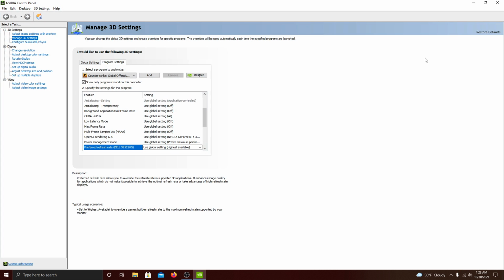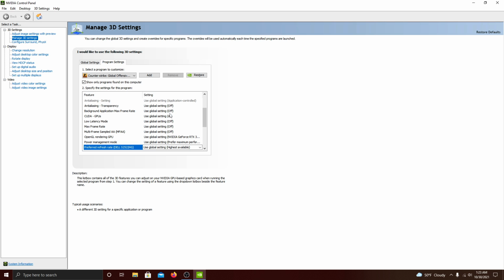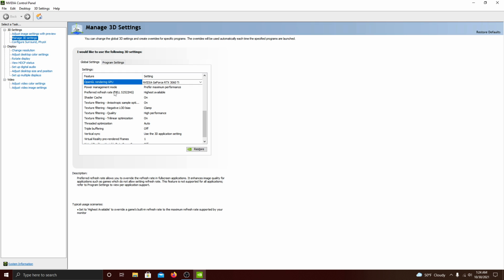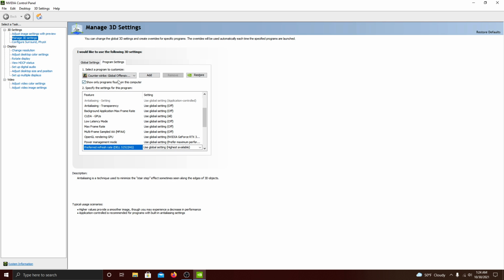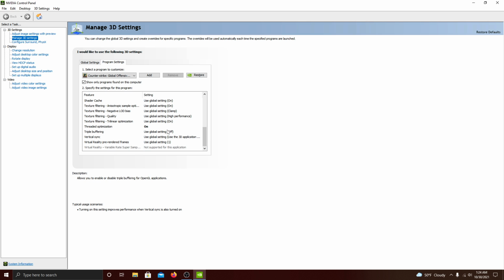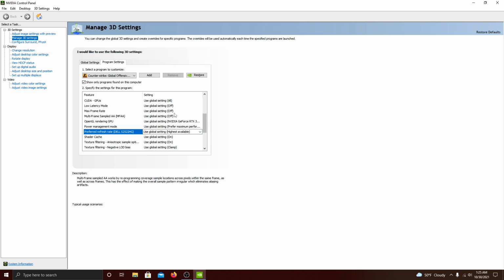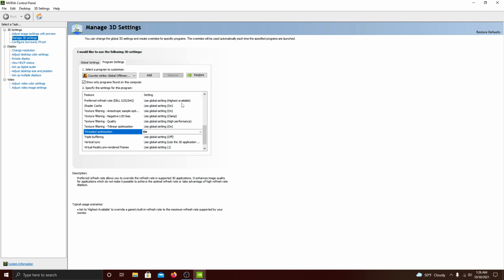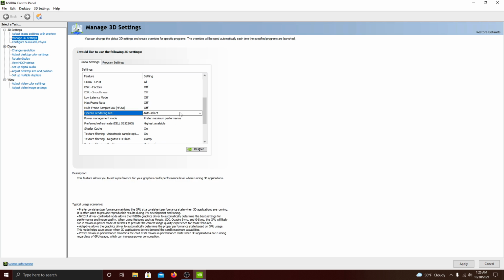How To Get Better FPS In CSGO